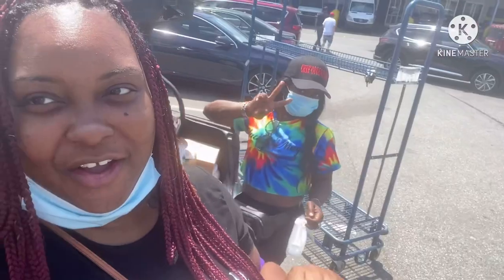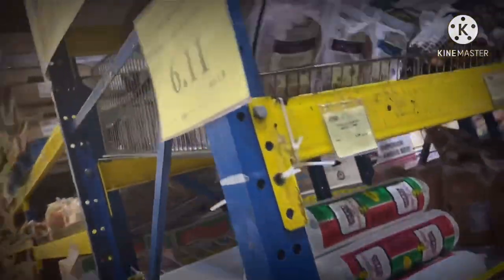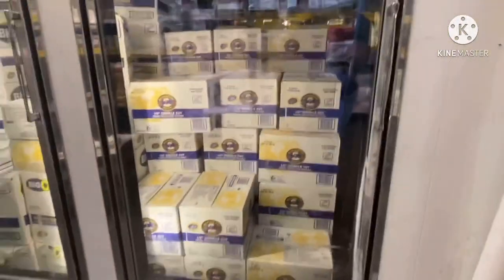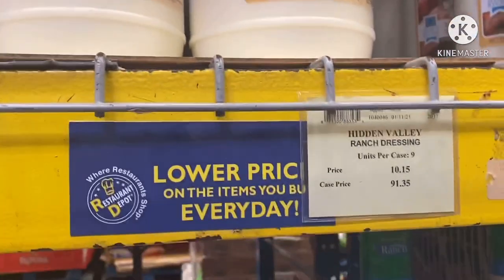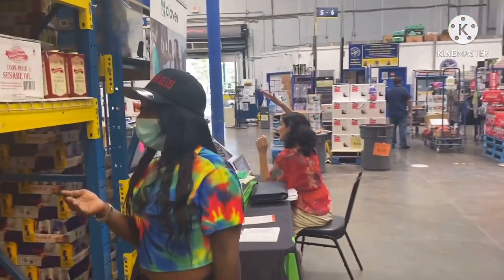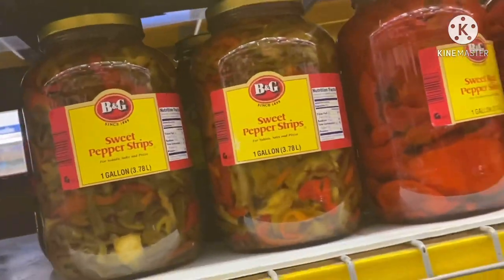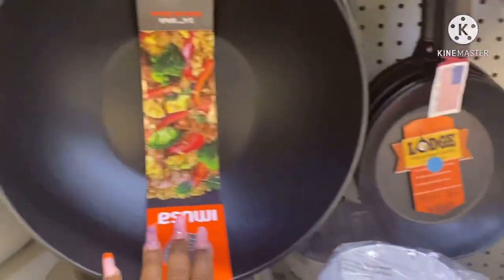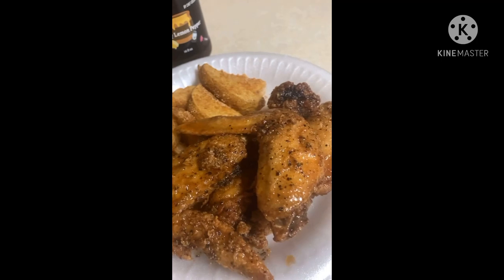COME SHOP WITH ME AT RESTAURANT DEPOT// WE SPENT $422.23// SHOPPING WITH NO BUDGET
Hey y’all hey come shop with me and my sister as she shops for her restaurant here in Charlotte. NC. We show you what’s inside and prices!

FOR MORE VIDEOS LIKE THIS YOU KNOW WHAT YOU HAVE TO DO...

I’m from Portsmouth, VA but recently moved to Charlotte, NC.

I have 4 worrisome children 🤣😂
Diamond 21 💗
Kamare’ 17💙
Jya’lin 16💙
Jurnee 10💖